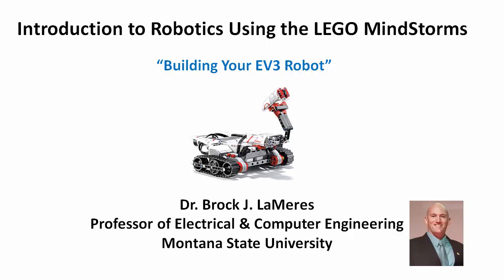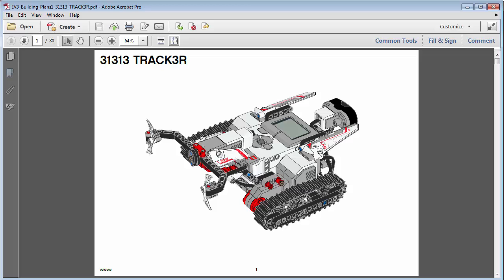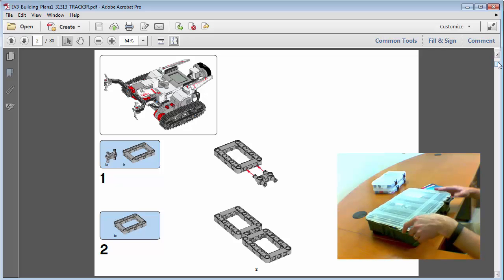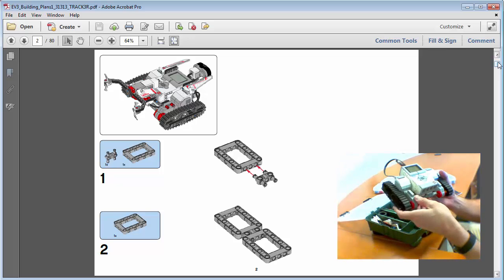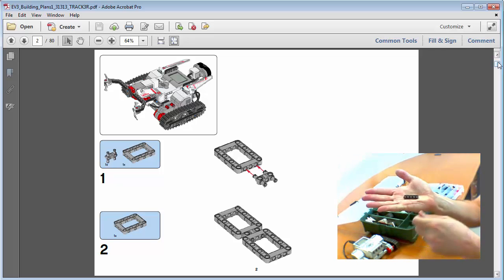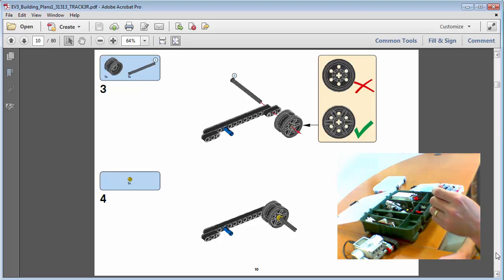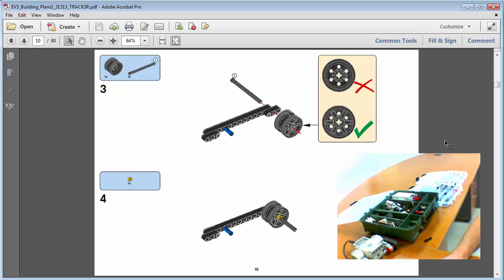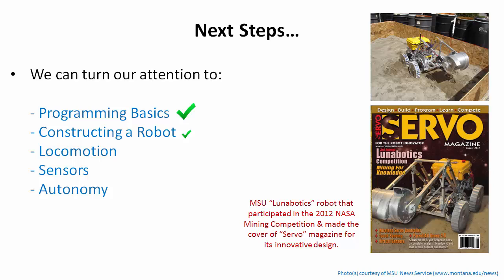Module 3: Video 1b - Building your Robot EV3